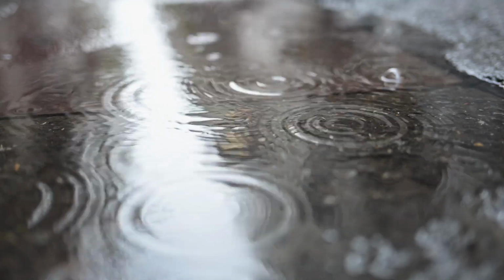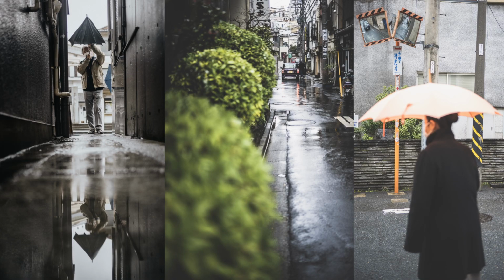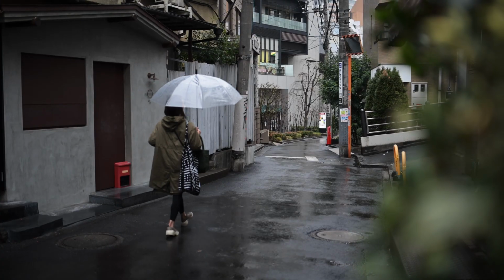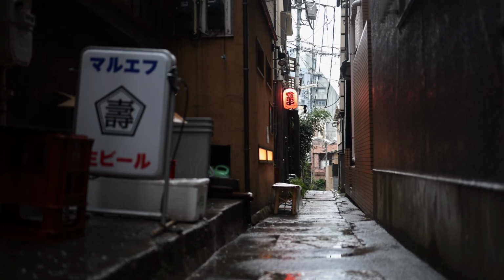Nikkor Z 40mm f/2 SE test Shooting in Rainy Tokyo I Jason Halayko Photography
On this day I took my new Nikkor 40mm f/2 SE lens out in Tokyo on a rainy day to do some test shooting in the street. The area I went to was was around Idabashi station, and I ended up exploring the back streets of Kagurazaka, or "The Paris of Tokyo" as some people call it.

The lens worked great and even though I got super wet it was great fun to finally get out and shoot in the rain in Tokyo.

Hit me up if you have any questions or comments about the lens!